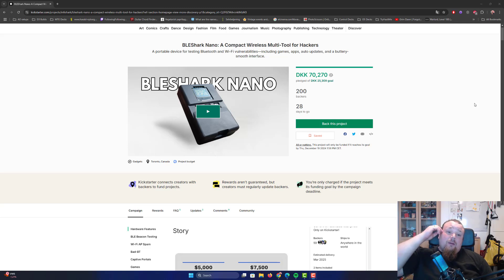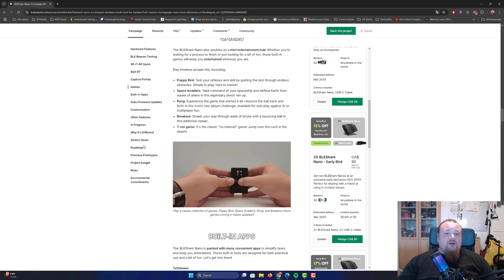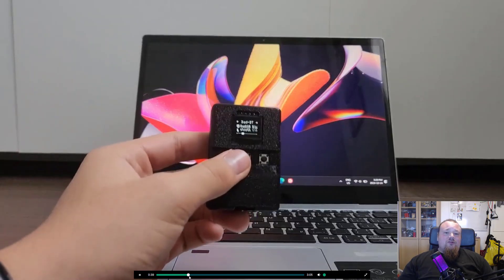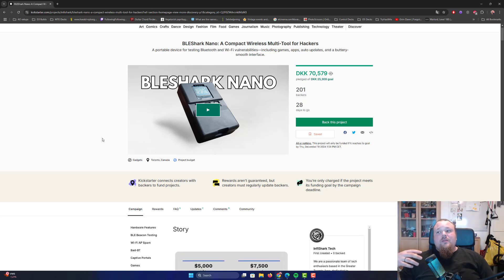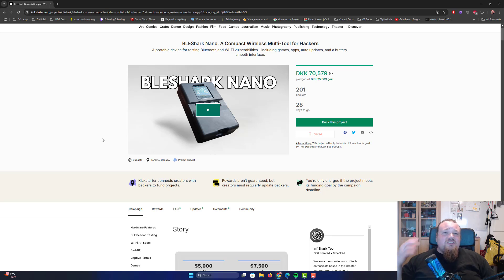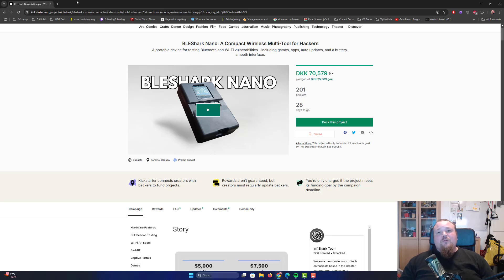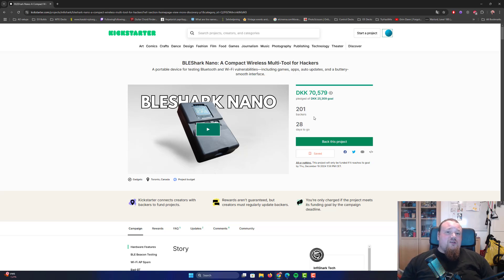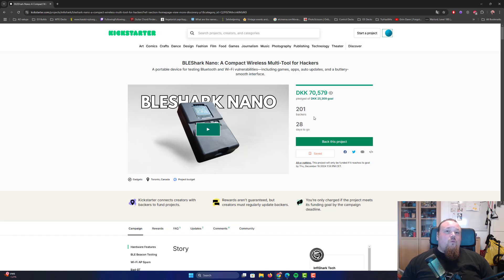Re-Reviewing Bleshark: Huge Backer Surge in Just 2 Days on Kickstarter!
Only 2 days ago, I shared my thoughts on Bleshark on Kickstarter. Since then, it’s gained a surprising amount of backers in a very short time. What’s driving this sudden support? In this re-review, I’ll revisit the product, analyze its newfound momentum, and discuss whether it’s worth the buzz. Is Bleshark truly impressive or just riding the wave of clever marketing? Let’s find out!